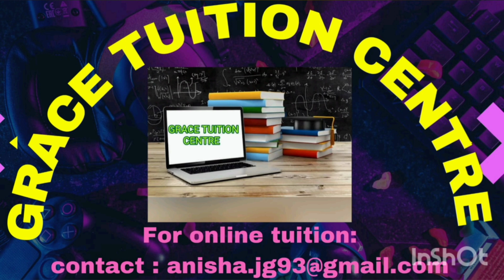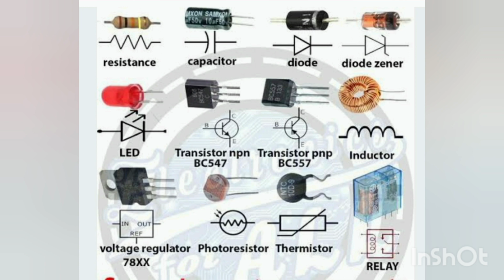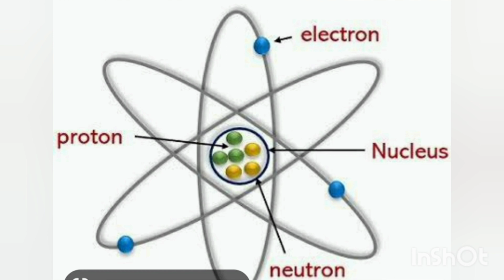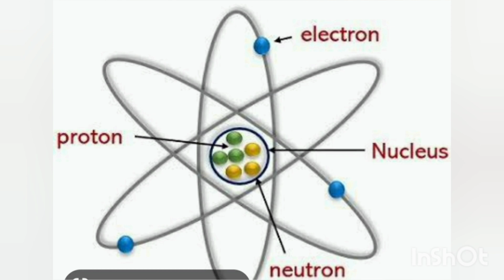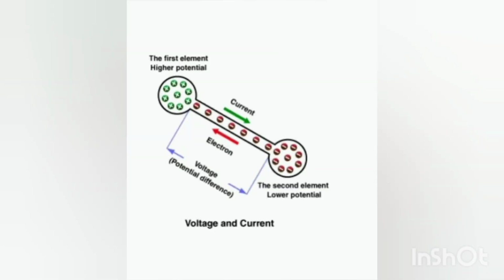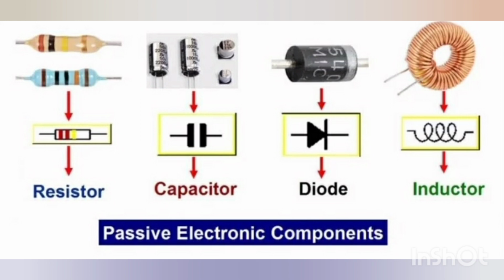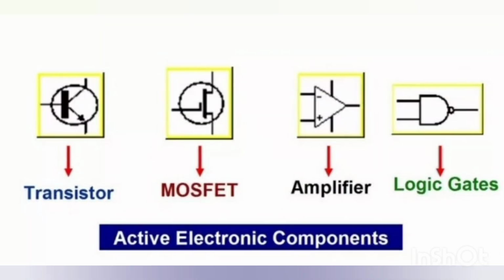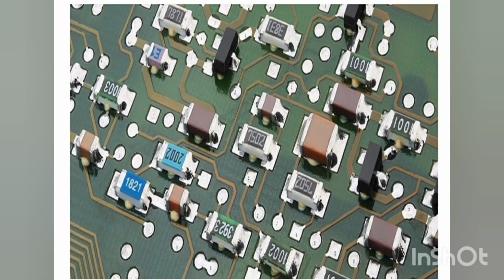Basic electronics/ what is the Basic components in electronics/atoms and current concept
HELLO FRIENDS
Welcome to GRACE TUITION CENTRE youtube channel